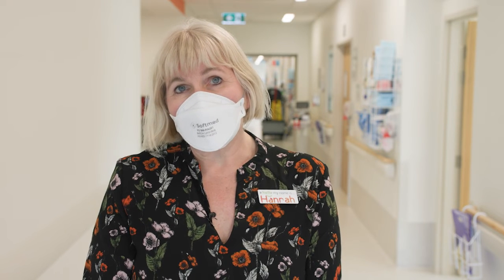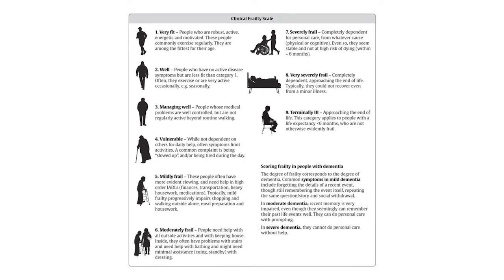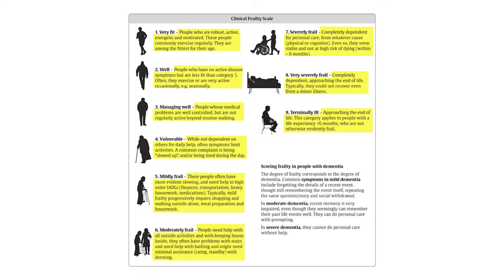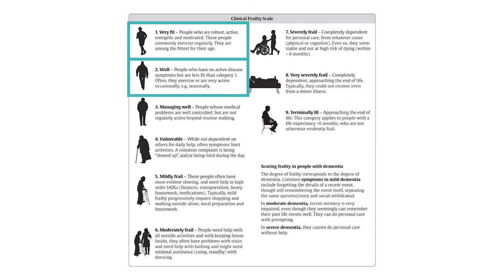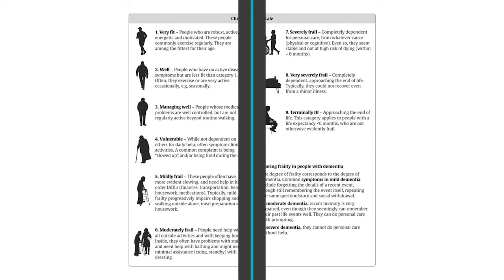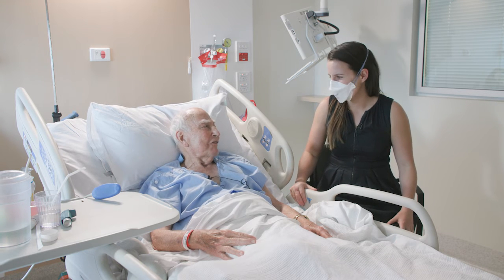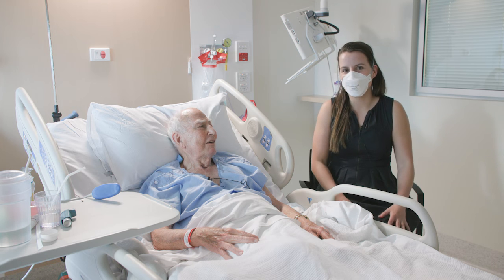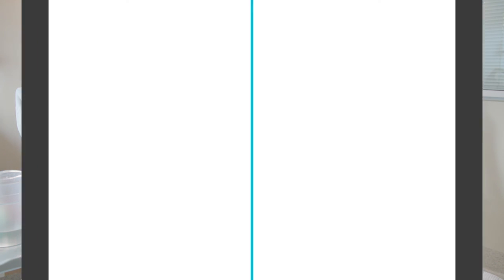Clinical frailty scale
Dr Hannah Seymour and colleagues from Fiona Stanley Hospital, Perth demonstrate completion of the Clinical Frailty Scale by orthopaedic registrars as part of the comprehensive assessment of people who break their hip